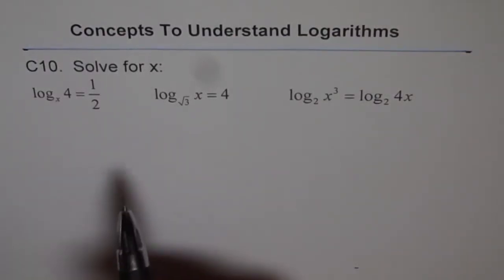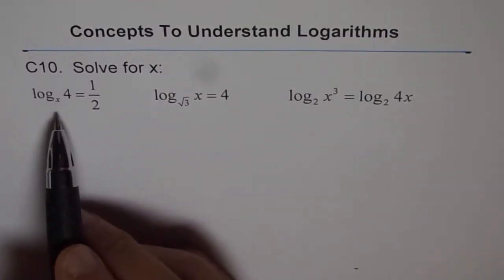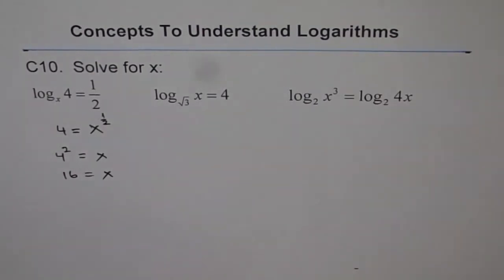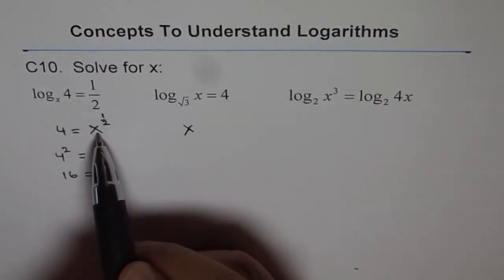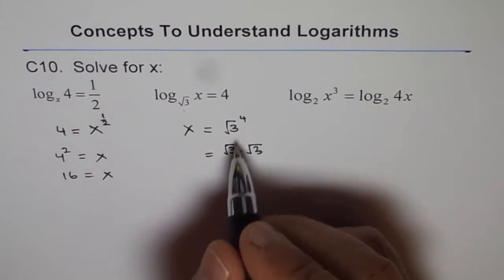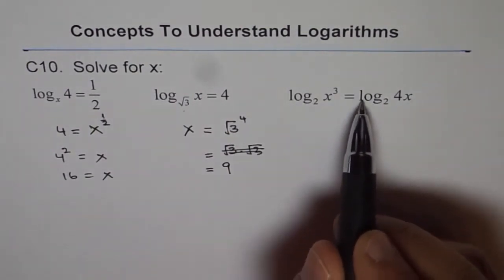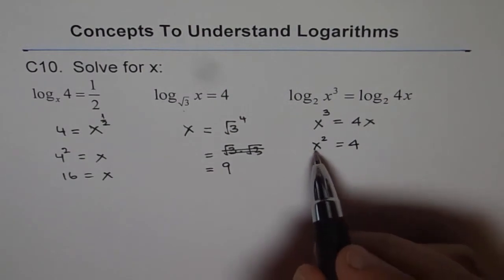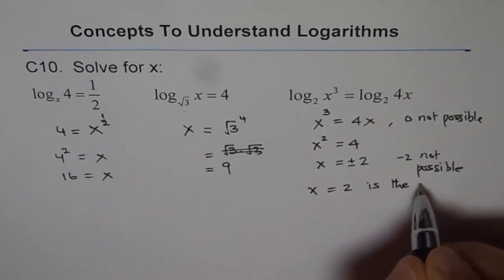Solve Logaritms C10